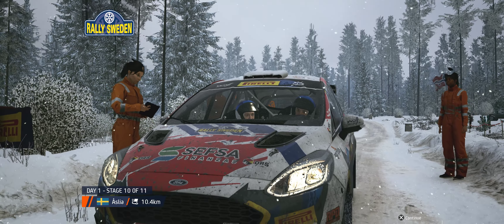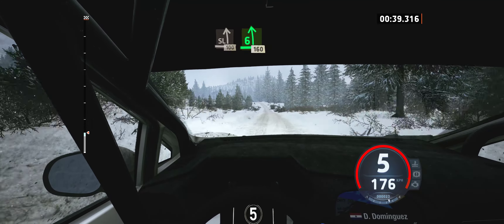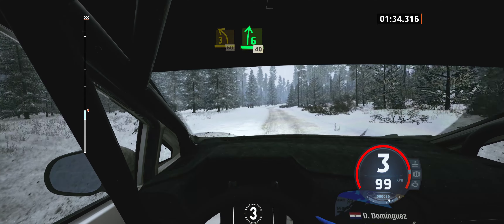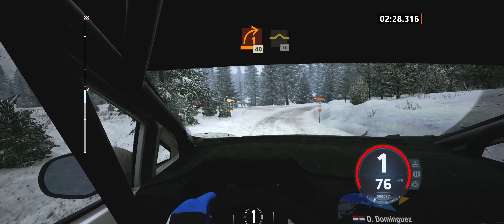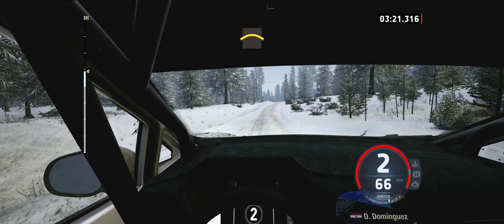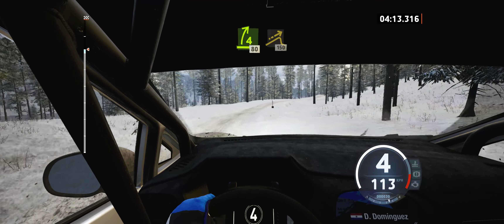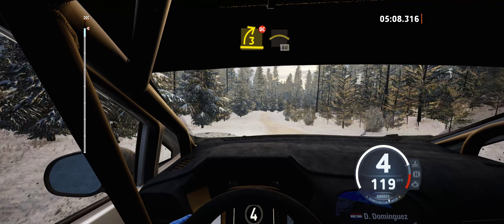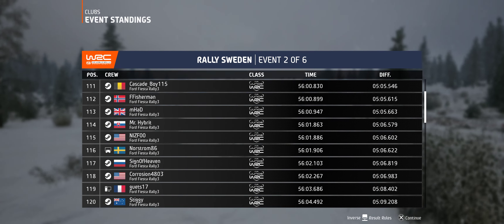Official WRC 2024 · Event 02 (Sweden) · Stage 10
00:00 - Stage info
00:25 - Live
06:22 - Stage/Event Results

Event 2 (Winter): 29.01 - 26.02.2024
Ford Fiesta Rally3
20.02.24
Stage 10: Åslia · 10,39 · Light Snowfall (Snow) · Afternoon
Stage Results: 5:29.445 / 56:12.261 (+5:16.977)

ГП: NVIDIA GeForce RTX 3060 Ti (MSI Super 3X)
ЦП: 12th Gen Intel(R) Core(TM) i5-12400F
Память: 16 GB RAM (15.85 GB RAM доступно)
Monic: AOC U34G2G4R3 (21:9)
Текущее разрешение: 3440 x 1440, 144Hz

Fanatec GT DD Pro (8 Nm)
CSL Pedals + Load Cell Kit
Ручник на кнопке(